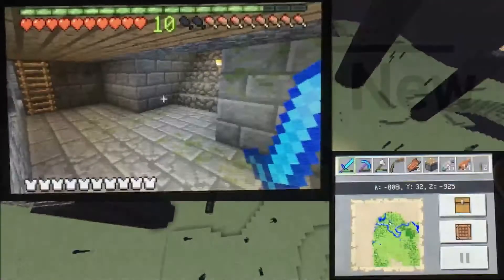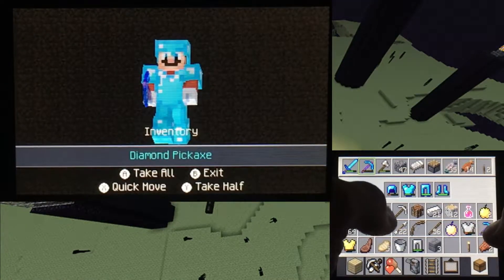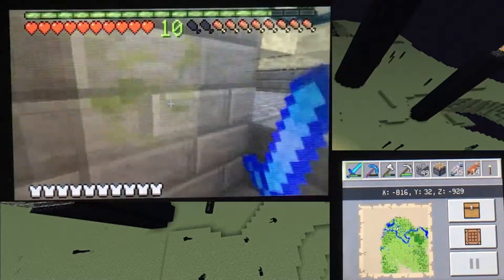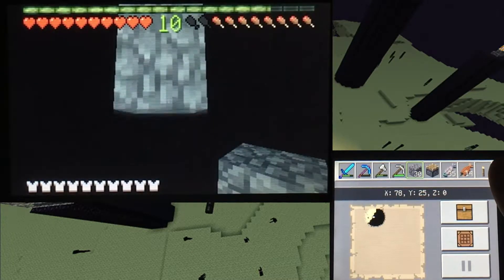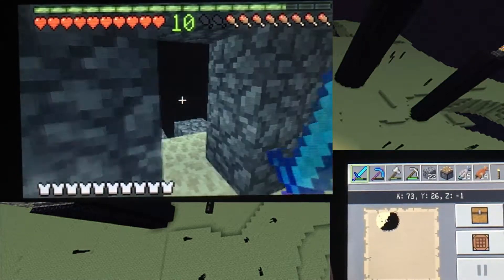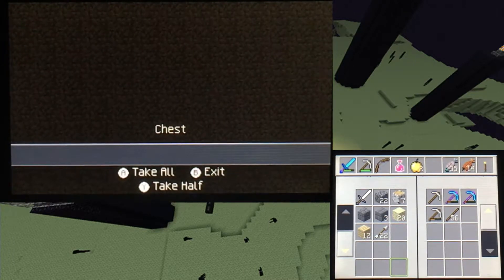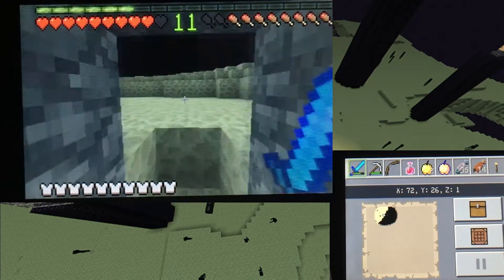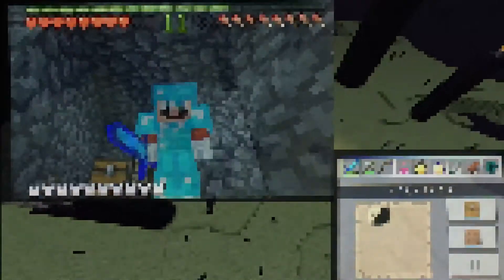Minecraft New 3DS #97 End Base!